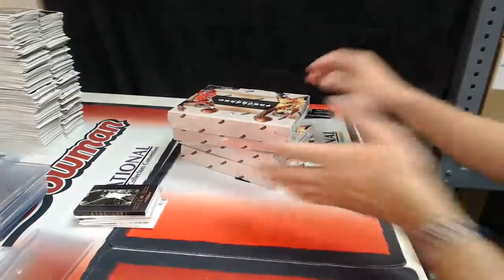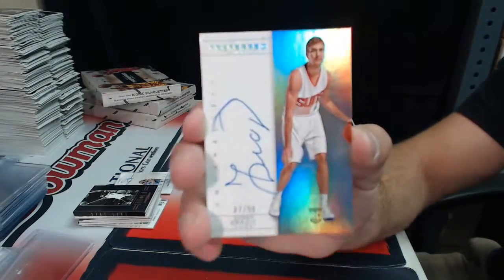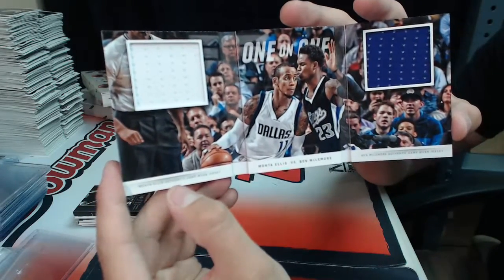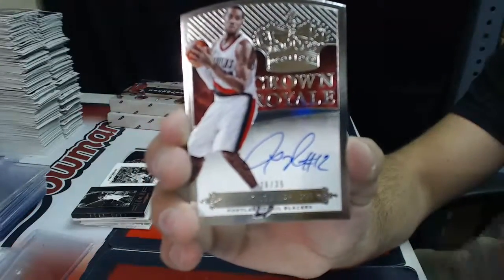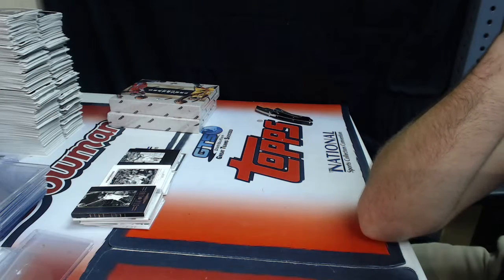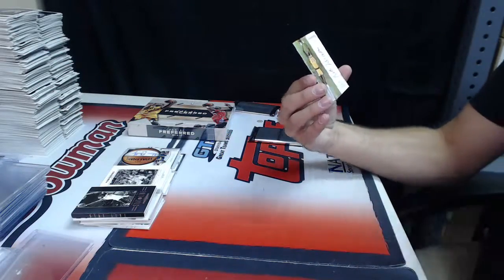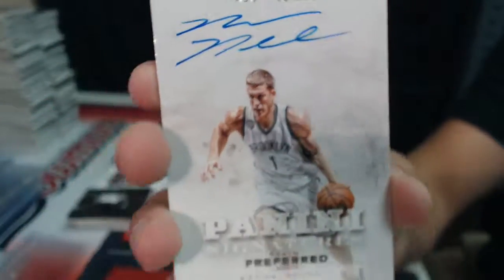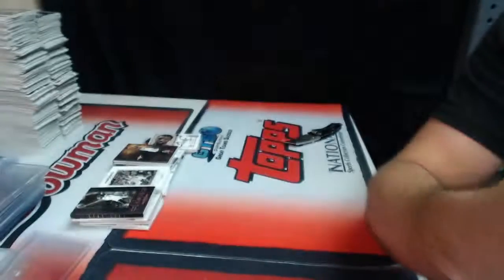2014 15 preferred michael 3